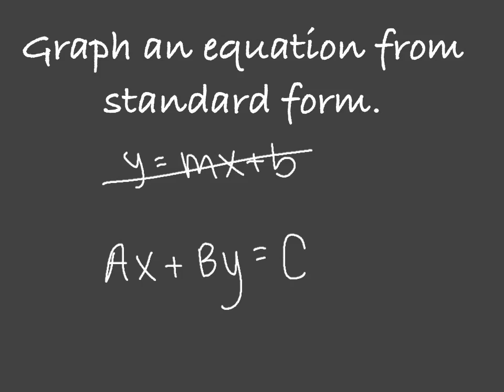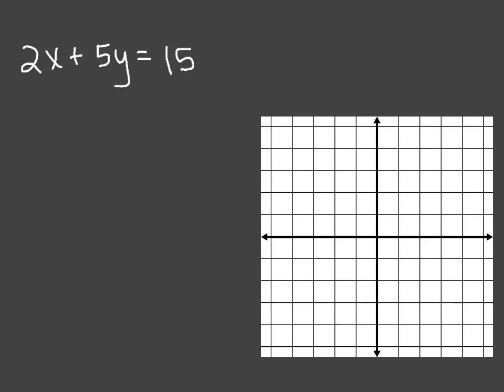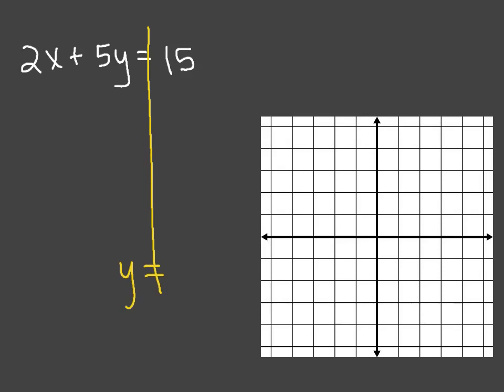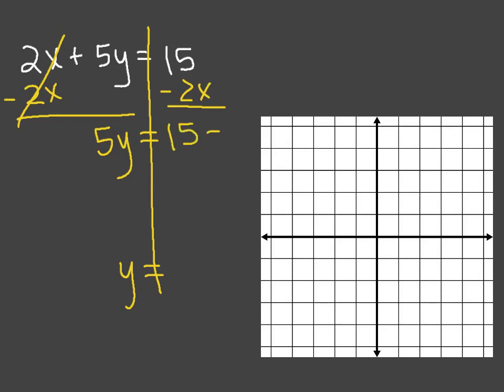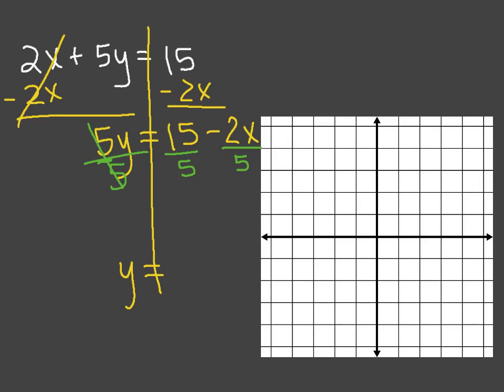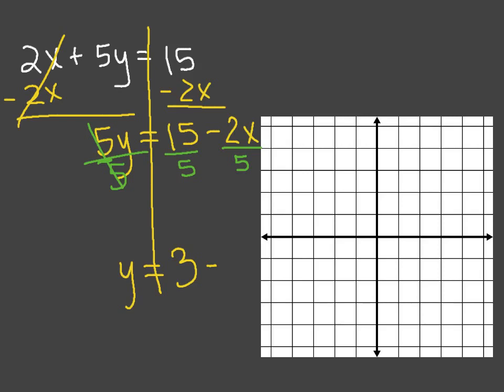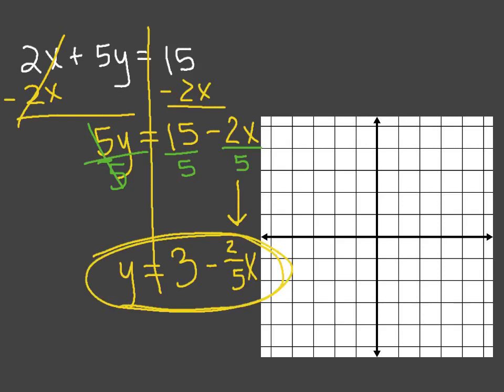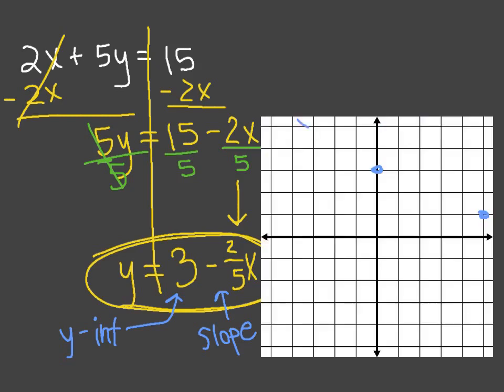Graph Standard Form